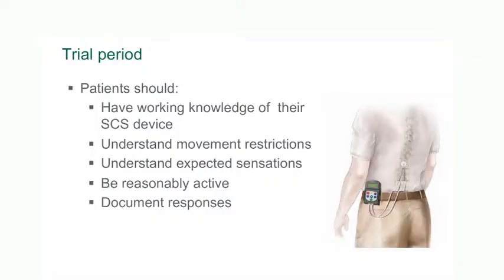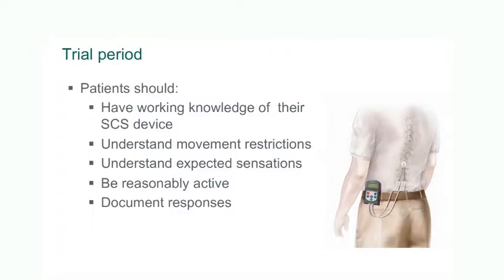Professor Richard Bittar Spinal Cord Stimulation Trials Patient Education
Professor Richard Bittar Spinal Cord Stimulation   Trials    Patient  Education, Professor Richard Bittar Spinal Cord Stimulation     Patient and GP Education